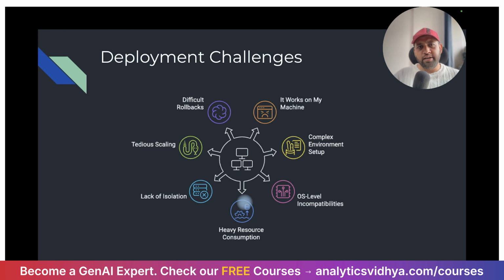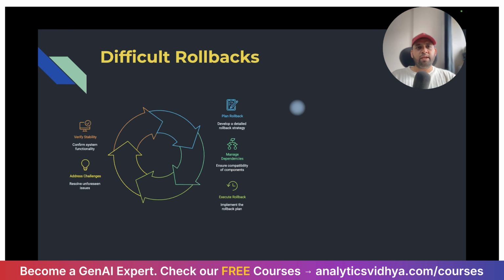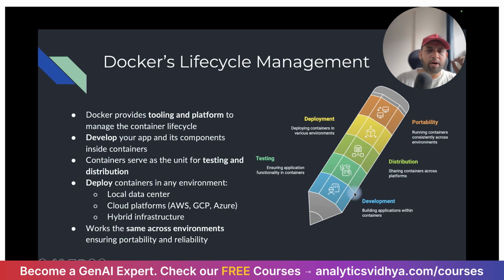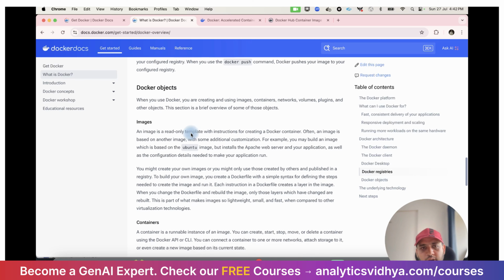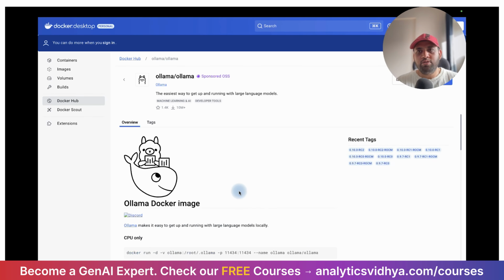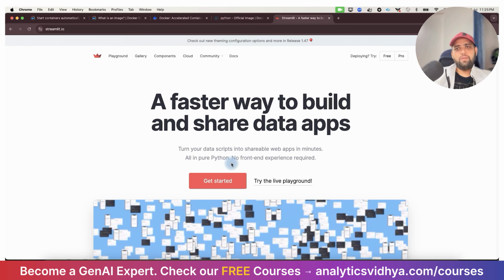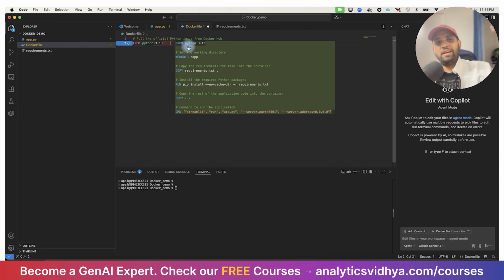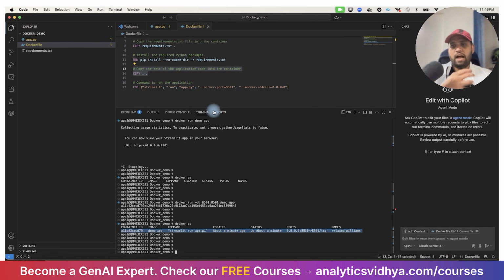Docker Tutorial for Beginners: From Absolute Basics to Hands-on Project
Welcome to this video where we explain what Docker is and why it's so widely used in modern software development. We provide a hands-on docker tutorial to show you how to use Docker to build and ship your applications. This guide will cover the basics of containers and how they simplify application deployment across different operating system environments.

We'll then dive deep into the Docker architecture, including the Docker Engine, CLI, Daemon, images, containers, and volumes. You'll discover how Docker is used in real-life scenarios such as microservices, CI/CD pipelines, and ML pipelines.

This video breaks down complex topics like Docker images, with their layered filesystem, and Dockerfiles, including key instructions like FROM, RUN, and CMD. We'll explore the full Docker lifecycle, from pulling images from Docker Hub to building, running, stopping, and pushing them. You'll also learn essential lifecycle management tasks like volume management and cleaning up resources.

The tutorial culminates in a hands-on section where you'll set up and install Docker Desktop, pull a Python image from Docker Hub, and, most importantly, dockerize a Streamlit application from scratch. By the end, you'll have a solid foundation in Docker and practical experience to start using it in your own projects.

Timestamp-
0:00 - Introduction: What is Docker?
1:21 - Deployment Challenges: "It Works on My Machine" Syndrome
3:03 - Handling Complex Dependencies & Library Mismatches
4:44 - OS Incompatibility & Resource Constraints
6:31 - Lack of Isolation & Scaling Difficulties
8:05 - What is Docker? (Definition & Key Features)
10:02 - Virtual Machines (VM) vs. Docker: Key Differences
15:16 - Why Docker is More Efficient than VMs
17:11 - Top 7 Benefits of Using Docker
19:53 - Docker Lifecycle Management Explained
21:30 - Docker Architecture Overview: Client, Host, and Registry
24:09 - How to Install Docker Desktop (Mac, Windows, Linux)
27:09 - Understanding the Docker Daemon & CLI
30:23 - Using Docker Hub & Private Registries
31:13 - Docker Objects: Images vs. Containers
35:06 - Docker Image Principles: Immutability & Layers
38:15 - High-Level Docker Flow: Build, Pull, and Run
41:03 - How to Create a Dockerfile: Essential Instructions
45:31 - Walkthrough: Example Dockerfile for Python/Flask
48:51 - Hands-on Project: Building a Streamlit App
51:24 - Local Testing: Running the App without Docker
58:32 - Dockerizing the Streamlit App: Step-by-Step Guide
1:04:13 - How to Build the Docker Image (docker build)
1:06:37 - Troubleshooting Container Access Issues
1:08:56 - Docker Port Mapping Explained (-p command)
1:11:48 - Summary of Essential Docker Commands
1:12:15 - Final Conclusion & Summary